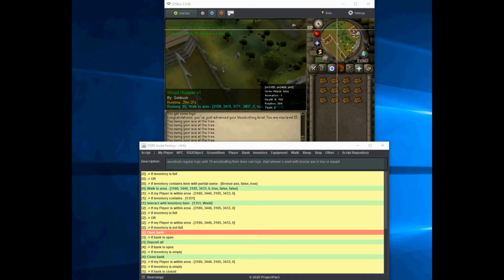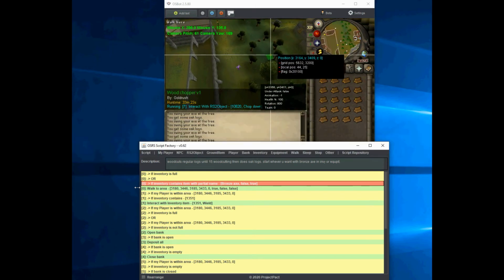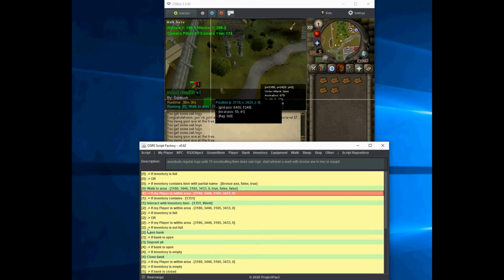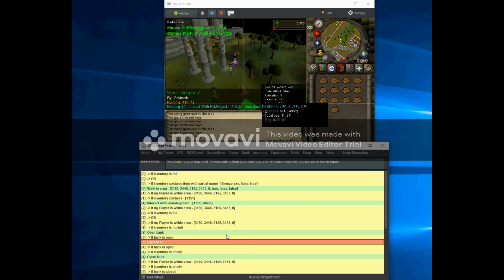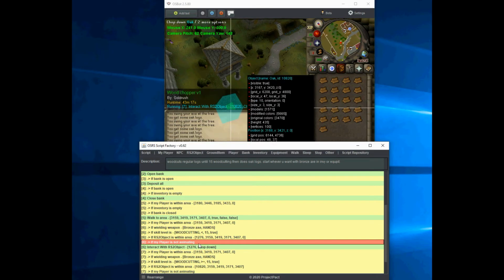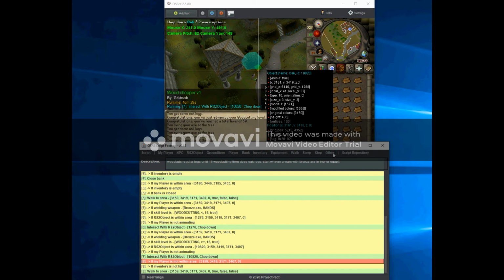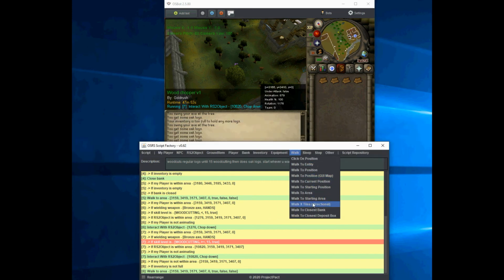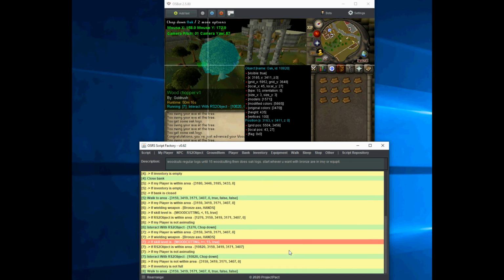Script factory Beginners guide